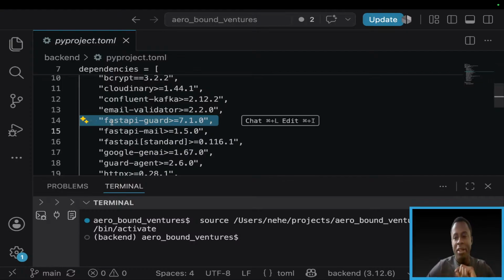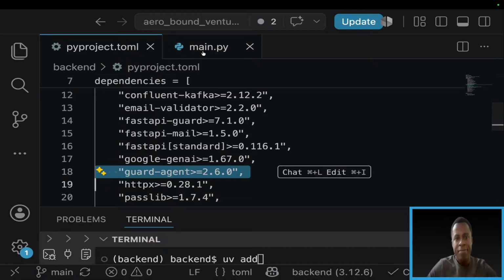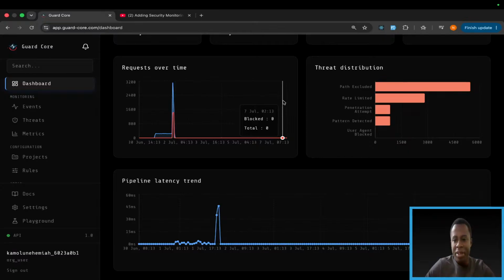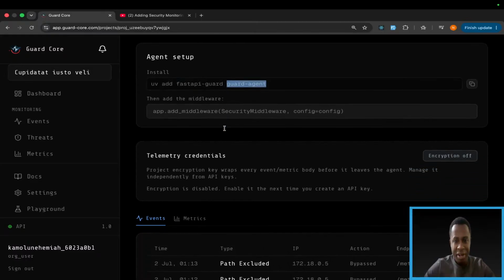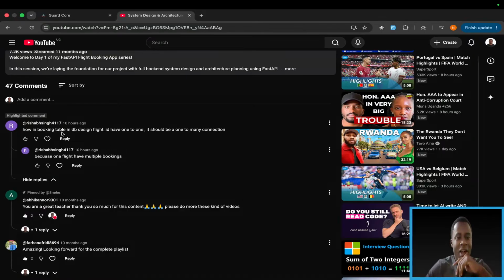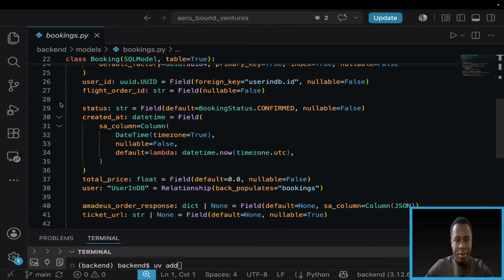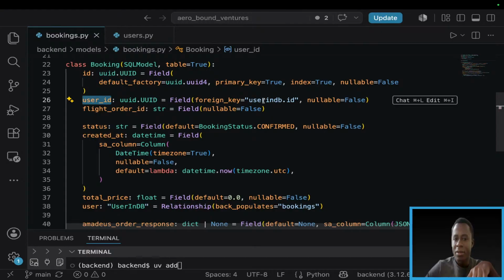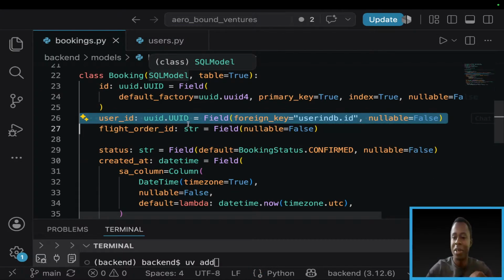Adding Security Monitoring to My FastAPI Backend | Flight Booking Engine | Day 92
In this livestream, I introduce Guard Core to my FastAPI backend for the first time. We’ll also break down what telemetry means, why dashboard monitoring matters, and how this new security layer helps me observe suspicious traffic before turning on stricter blocking.